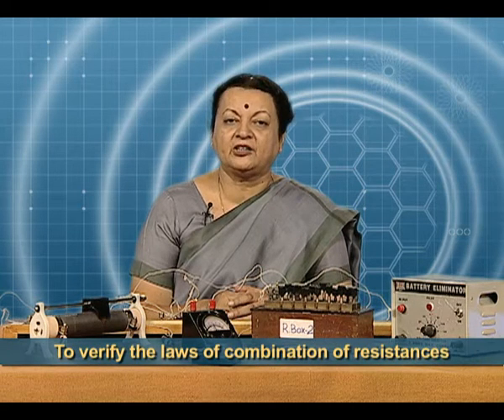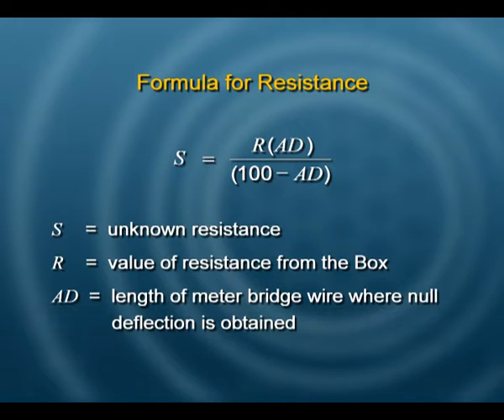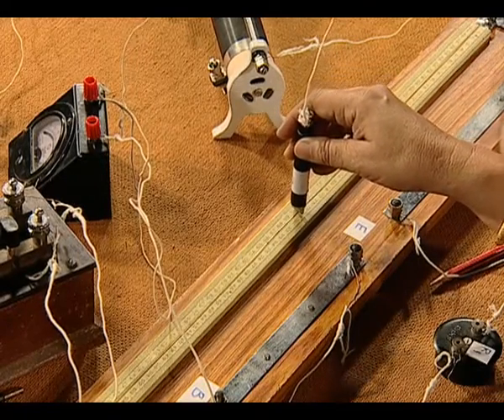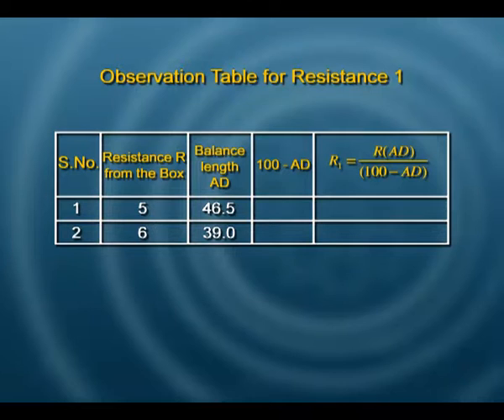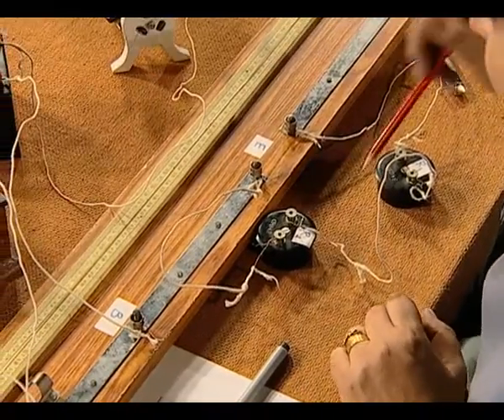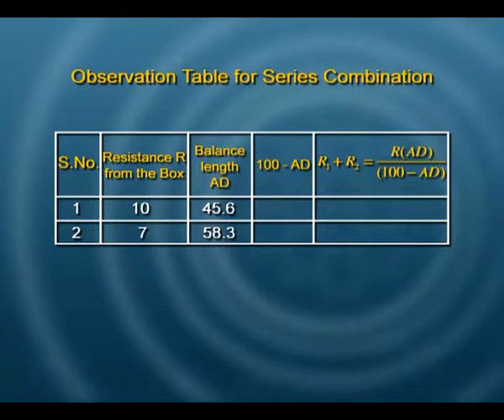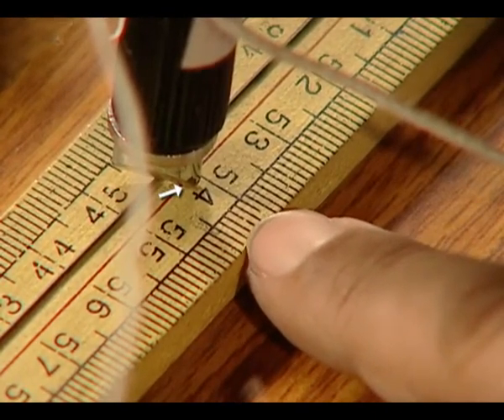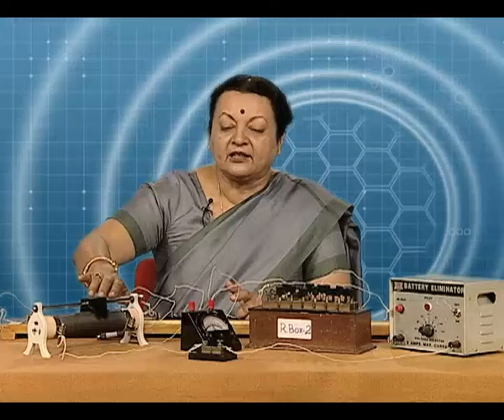Current Electricity 108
This is an episode from Current Electricity series; covers use of meter bridge to verify the laws of combination of resistances series, parallel, principle of meter bridge, apparatus used for verification of laws of resistances in series parallel, explanation of circuit diagram, observations, calculations for verification of laws of combination of resistances